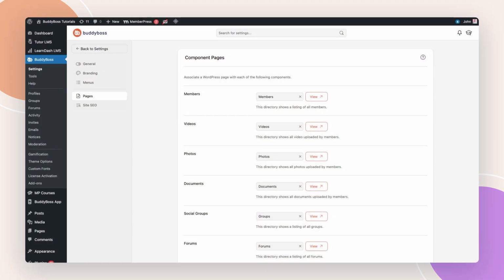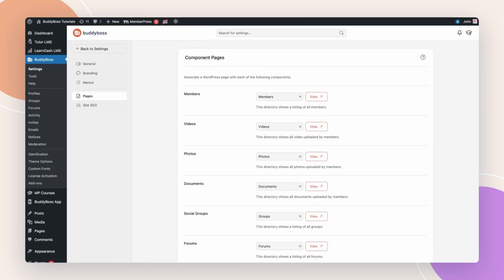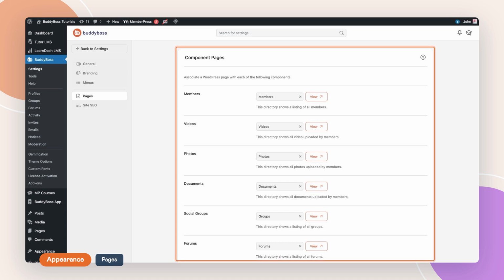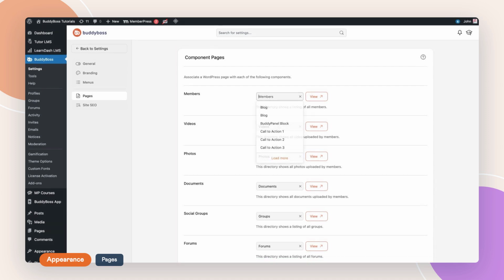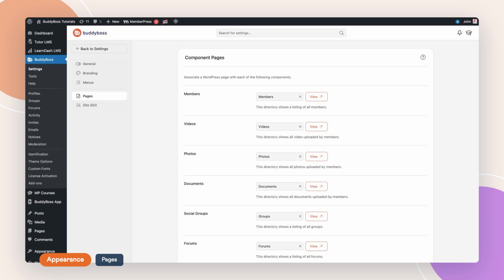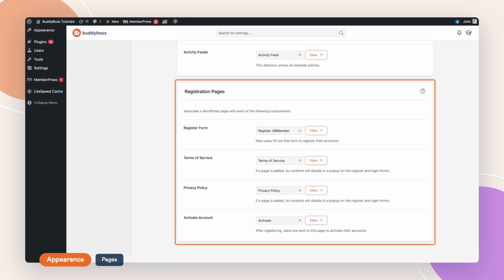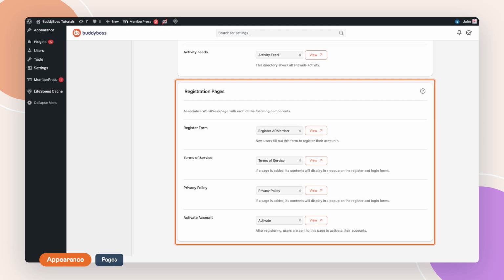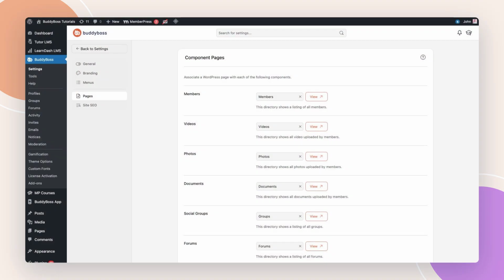How to Set Up the Pages Tab | BuddyBoss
In this video, we'll walk through the Pages tab under Appearance settings and show you how to configure the core options that connect your WordPress pages to key community features.

Whether you're assigning pages for Members, Groups, and Forums, or setting up your registration and onboarding flow, the Pages tab helps ensure your community is properly mapped and easy to navigate.

Timestamps:
00:00 Intro
00:18 Component Pages
00:50 Registration Pages
01:36 Outro